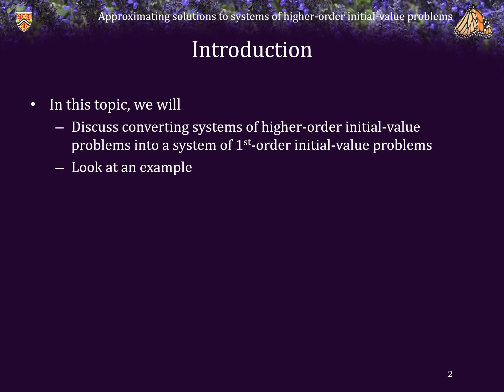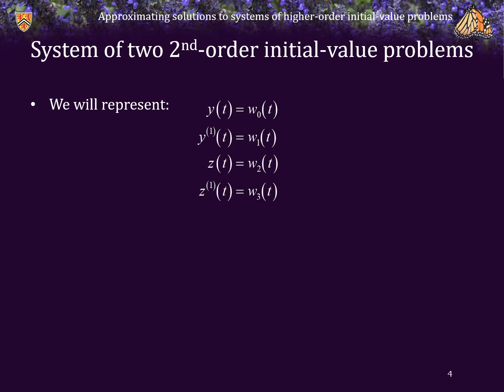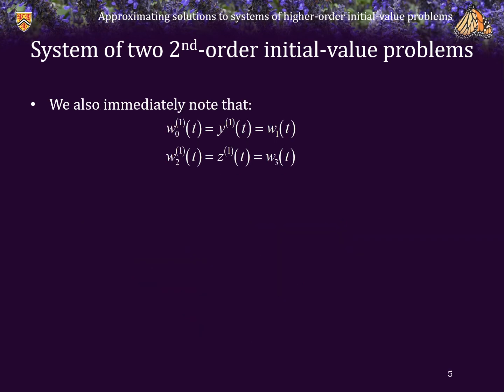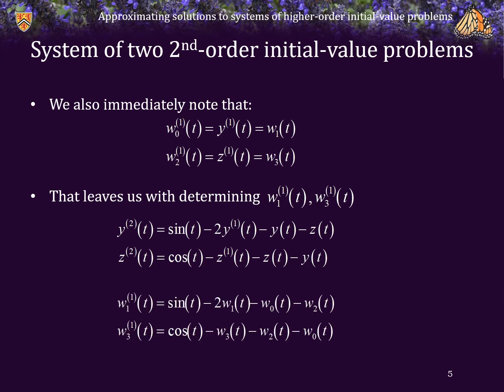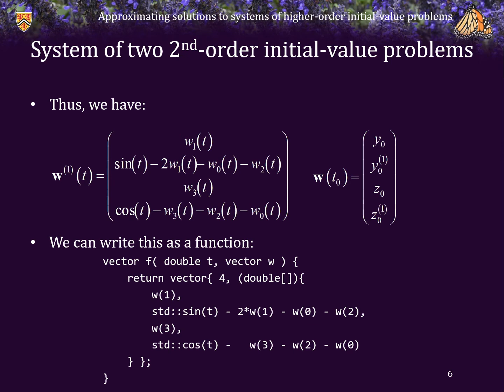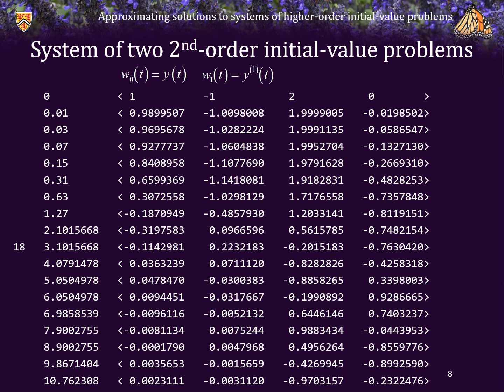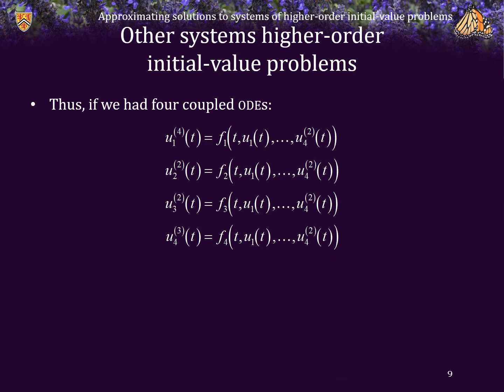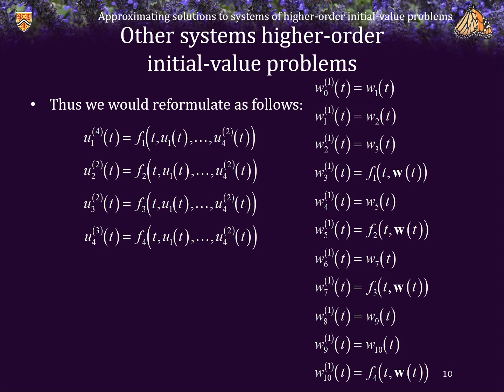7.1.1.5 Approximating solutions to systems of higher order initial value problems